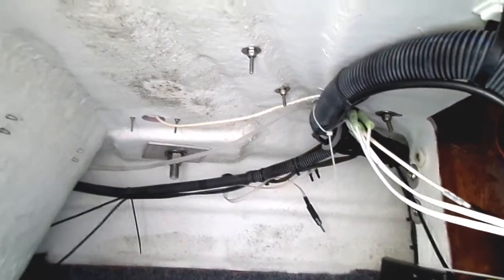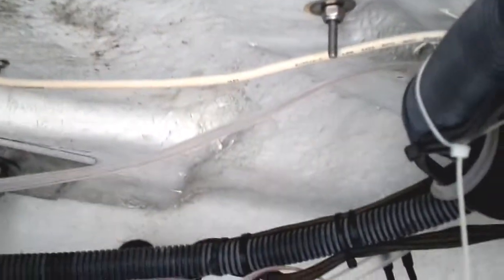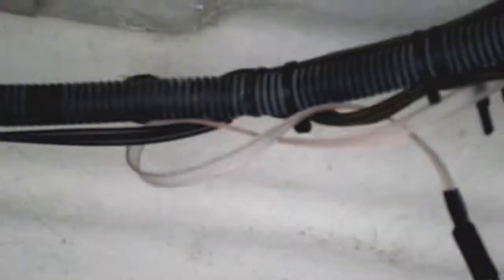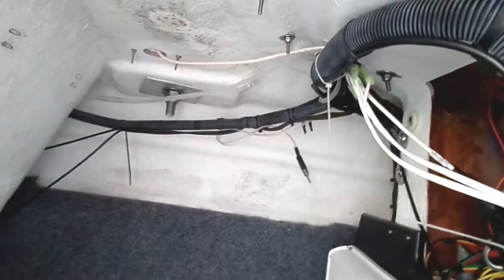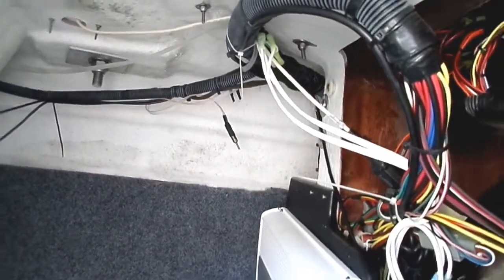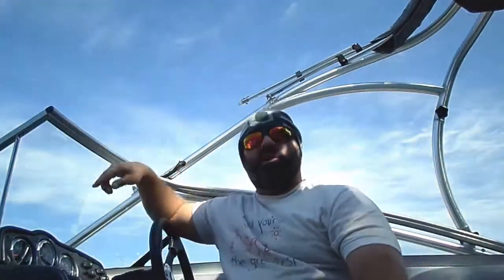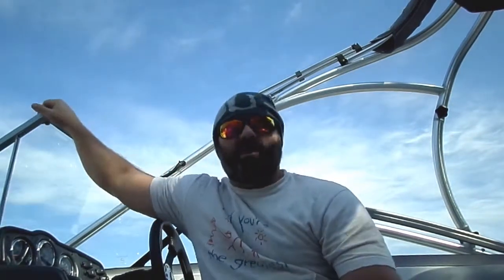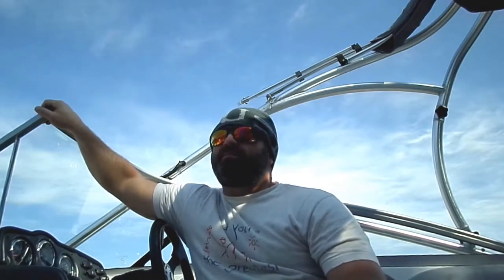AR240 RADIO ANTENNA